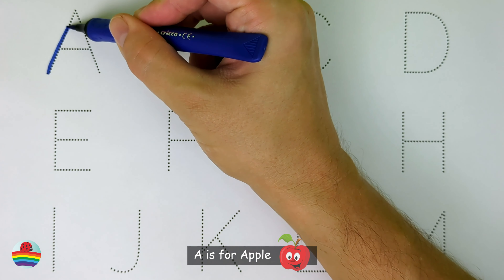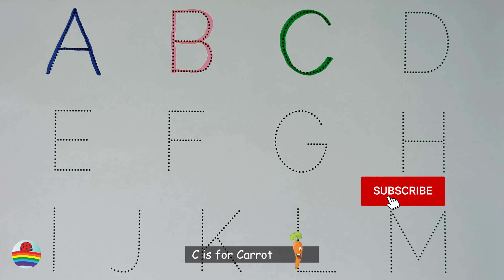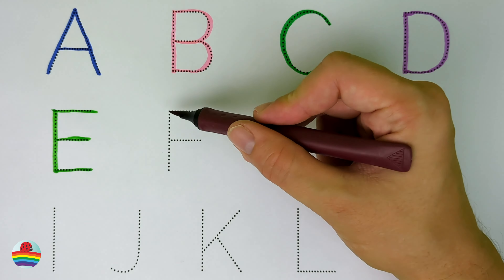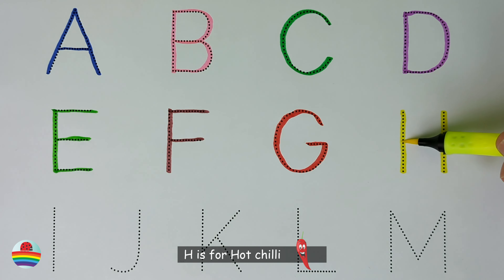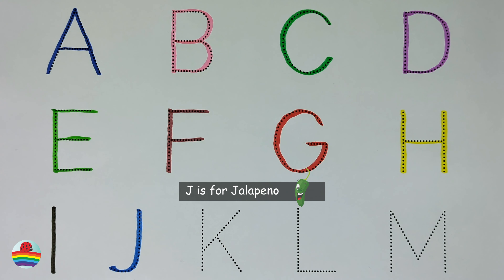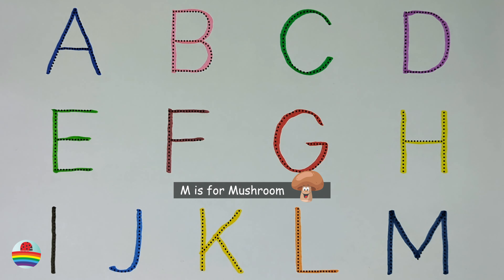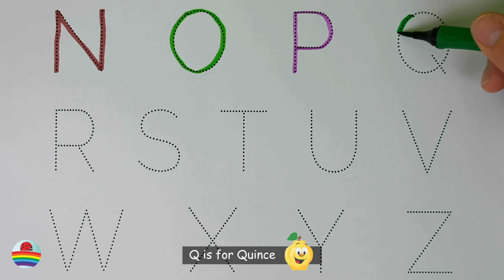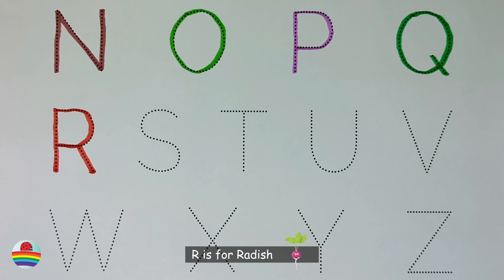Learn the English Alphabet with Fun